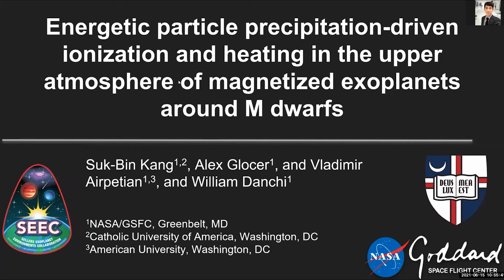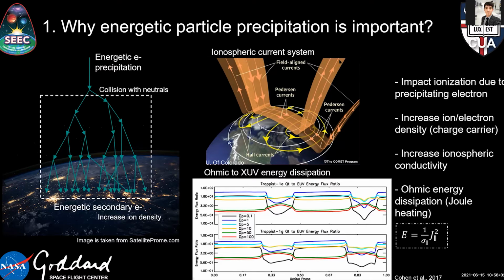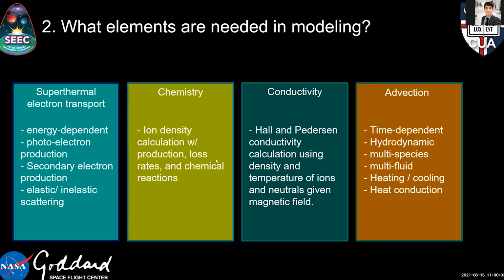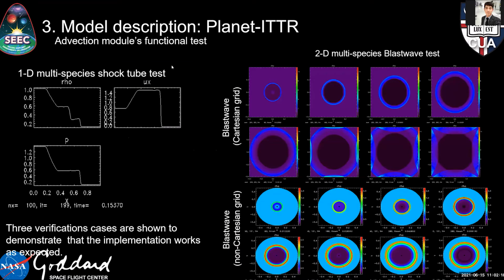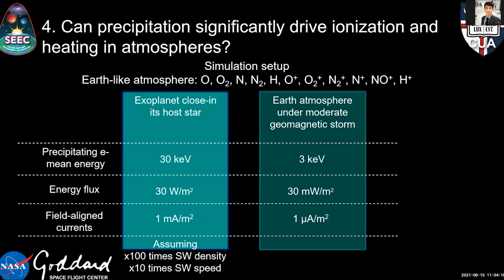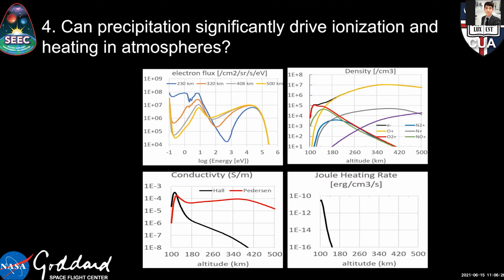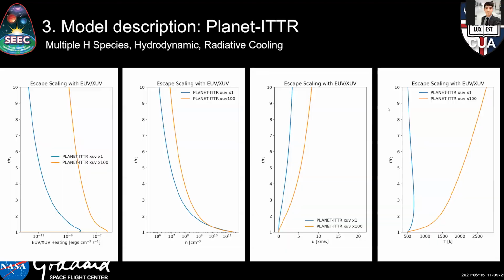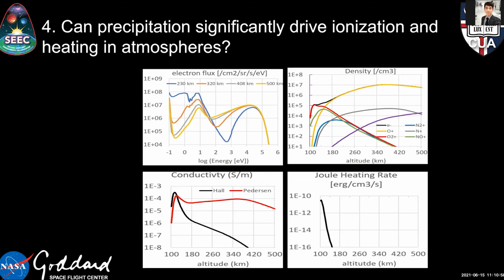Energetic particle precipitation-driven ionization and heating in exoplanets